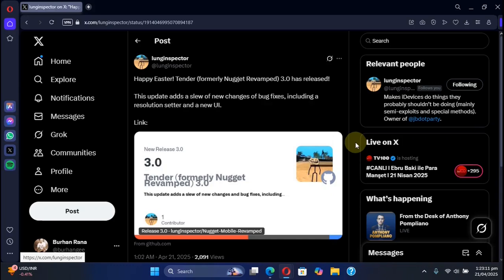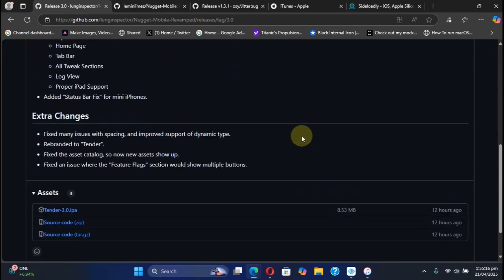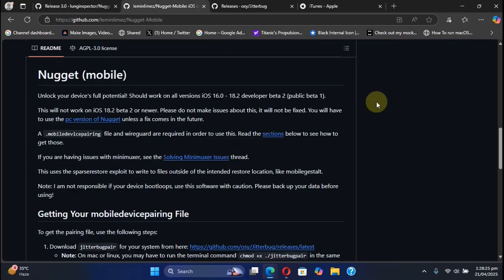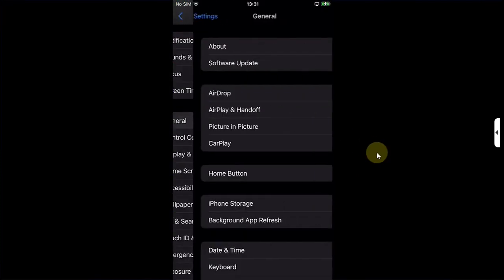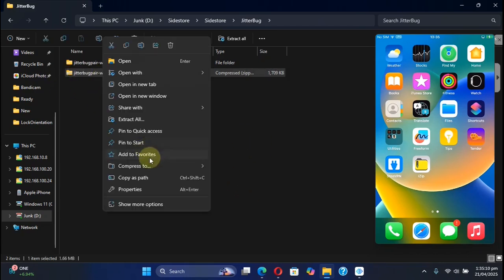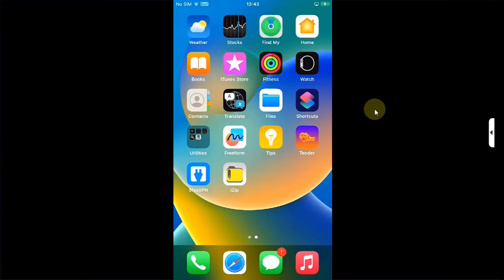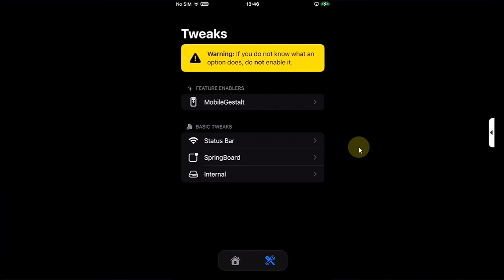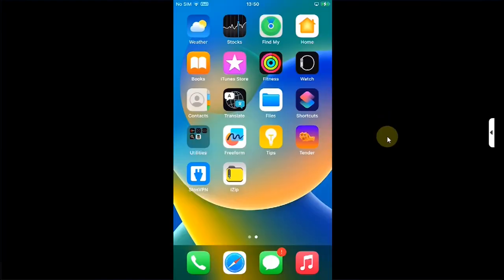[NEW] Tender: iOS Customization/Tweaks | No Jailbreak | iOS 16.0 - 18.2 Betas | Detailed Overview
In this video, we’ll talk about, explore, and do a detailed overview of Tender 3.0 (formerly known as Nugget Revamped) — a tool that brings iOS customization and tweak-like features without requiring a jailbreak or even a computer. It supports a wide range of iOS versions, from iOS 16.0 up to the 18.2 betas, making it accessible to a large number of devices. We’ll take a closer look at what Tender is and briefly explain the method it uses. Along the way, you’ll see its key features in action, such as resolution setter, the redesigned user interface, and more. The method demonstrated in this video is completely free.

Note: This detailed overview is meant for informational & educational purposes providing a full insight.

Topics Covered:
Customize iOS No Jailbreak
iOS Tweaks without Jailbreak
Tender Tweak iOS No PC
Set iOS Resolution Without Jailbreak